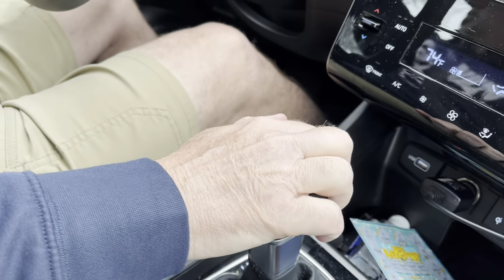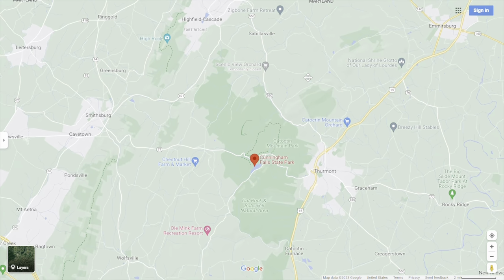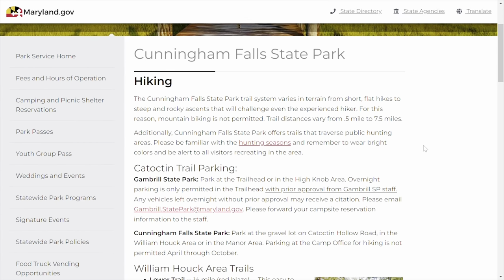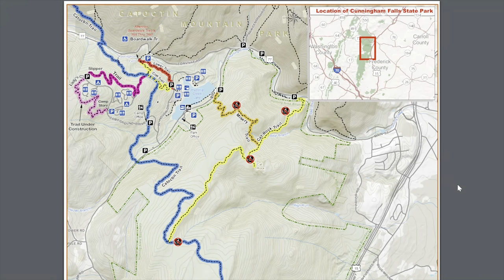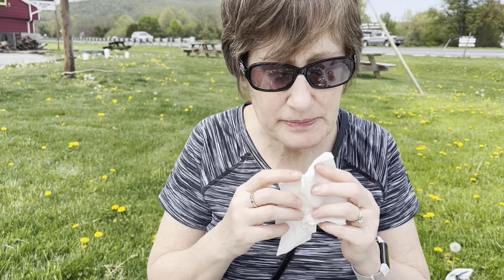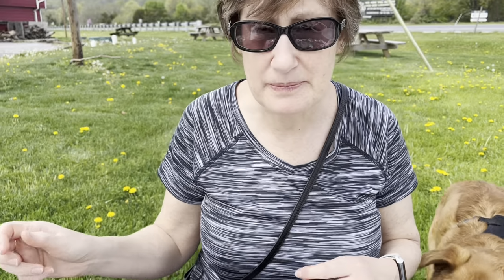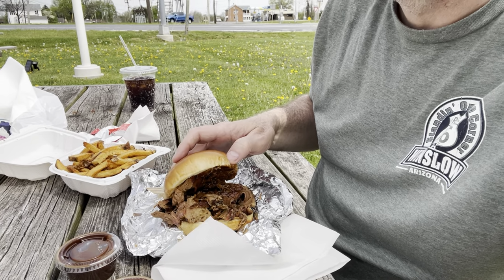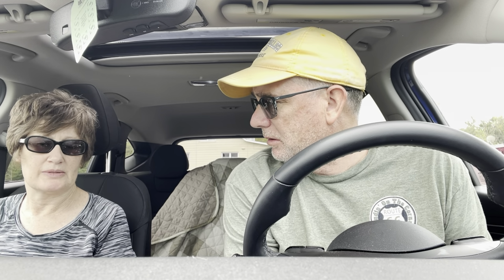Cunningham Falls, Covered Bridge, and BBQ ... an adventure in Thurmont, Maryland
In this episode of Cool Places Across America with C&L, Chuck and Lori along with their rescue dog Leroy go on a roadtrip to Thurmont, Maryland.

First stop is at Cunningham Falls State Park for a hike to Cunningham Falls and then a visit to Hunting Creek Lake. Entry feel into the state park was $5 since we were out-of-state, but there are special rates for military and Maryland residents.

The hike to the falls begins on an easy half-mile long trail called "Lower Trail." At the end of this trail are the falls, which are described as the largest cascading waterfall in Maryland. We return from the falls on a more challenging 3/4 mile rocky trail called "Cliff Trail."

There are quite a few other trails for hikers in this state park. We only did the waterfall hike, but driving by trailheads for other hikes gave us the impression that there are several popular hikes in the park.

You can learn more about Cunningham Falls State Park by visiting

Thurmont is also home to covered bridges, and during our visit to the area we had a chance to find the Roddy Road Covered Bridge. Built in 1856, according to one website this bridge "rests just north of Thurmont off of US 15, where Roddy Creek Road meets Roddy Road at Owens Creek. The smallest of the county's covered bridges, Roddy Road is a single-span Kingpost design bridge measuring 40 feet long. Relax with a picnic, go fishing  or explore the natural beauty at this park and bridge."

Maybe the highlight of the day was having lunch at Chubby's Barbeque in nearby Emmitsburg. We found this local small business through our Bring Fido app, and as promised, dogs can join guests at picnic tables outside. There are even dog bones and water dishes provided to furry friends. This establishment might not look like much from the outside, and with U.S. Route 15 adjacent to their building, it's easy to speed by. But don't! This is worth a stop. The beef, beans, and cornbread were very good. The BBQ sauce and french fries were excellent.

If barbeque foods are your thing, make sure you stop. Whether you like chicken, pulled pork, or beef, they have it all.

On our return home, we made an unplanned stop at the Outlet Shoppes of Gettysburg, and you can learn more about shopping at these outlets

Shortly later we made our final planned stop for Leroy at the Biglerville Dog Park in the Oakside Community Park. Leroy really enjoyed this dog park and was quite playful with other dogs. Frankly, this entire park has a lot to offer. There are plenty of ball fields, trails, and even a pond. We found this dog park through our Bring Fido app. You can learn more about the Biglerville Dog Park

Music in this video includes the following:
Blue Mountains by Gabriel Witcher
Better Than Chocolate by Driftmob Orchestra
Summertime Rain by Little North Fork
Kook Kat by Michael Lockwood
Pop Topper by Spanish Anchors
Happy Trails by Michael Lockwood

All video shot using an iPhone. All editing done on an iPhone using iMovie.